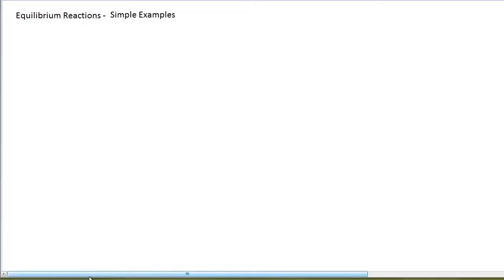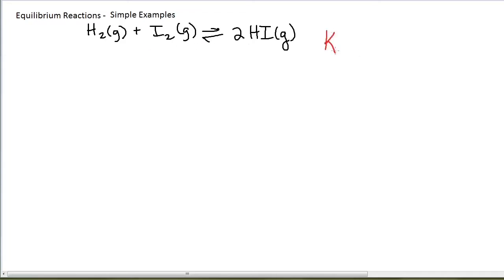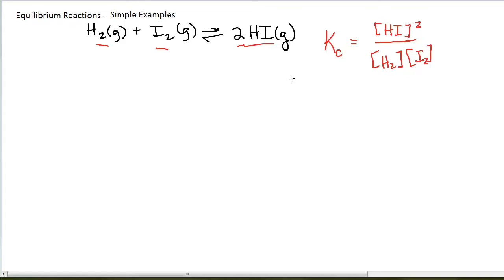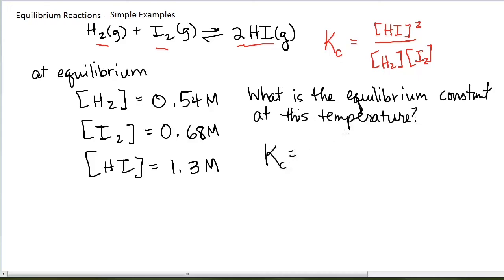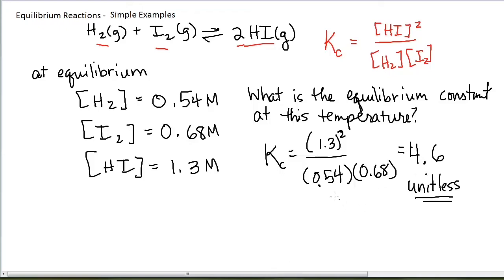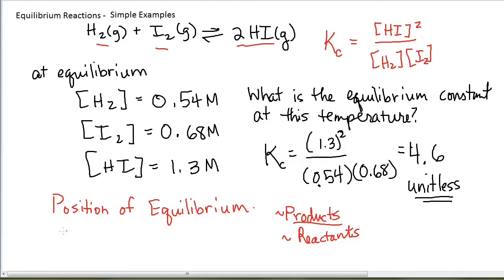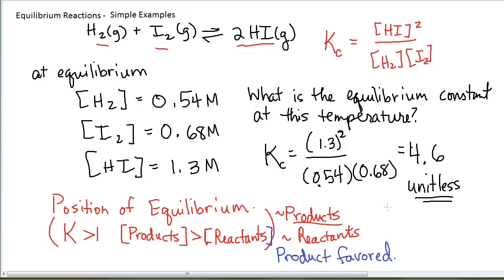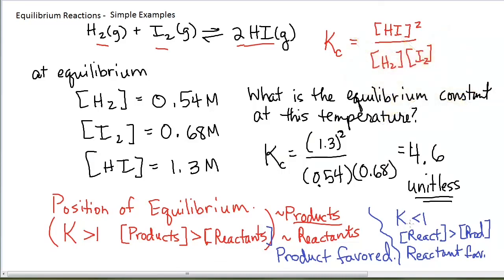Equilibrium expressions 1